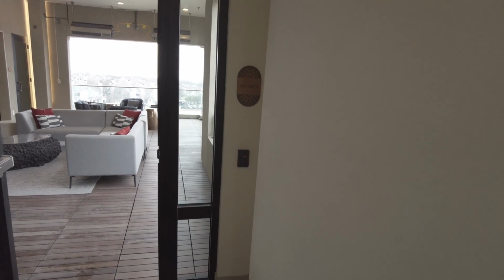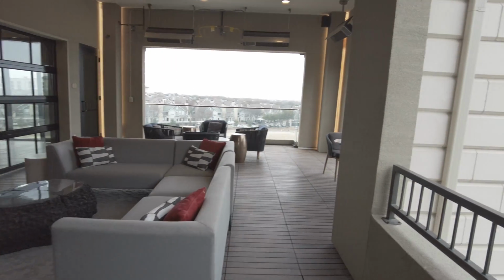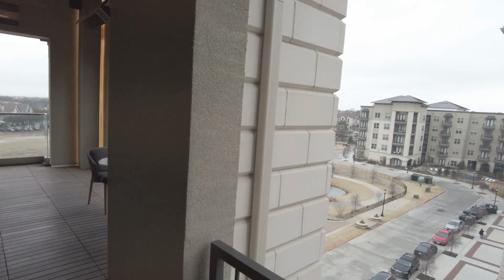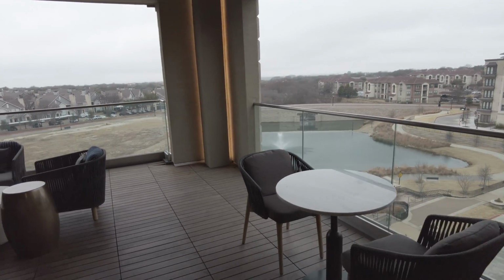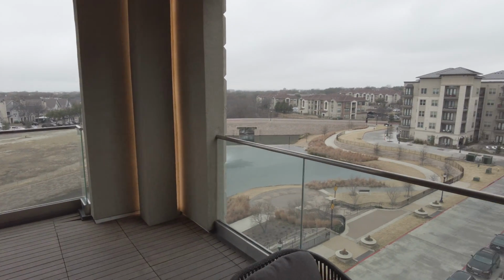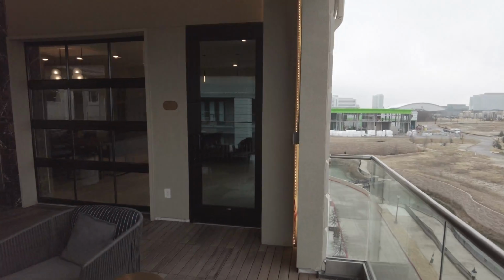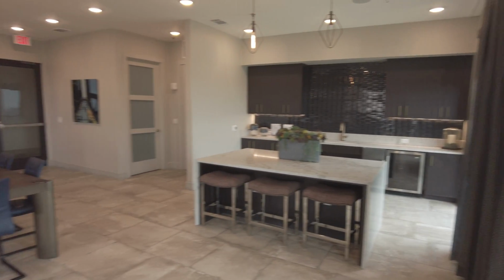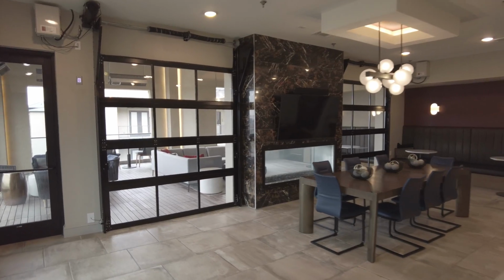Lucia Apartments | Frisco TX | Sumptuous Sky Lounge!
Need another great place to relax and get some sun? Use the so pretty sky lounge at the Lucia!
The Lucia is a beautiful, recently built luxury apartment in Frisco TX.

Ready to find out more about this beautiful apartment?
Please use our service: Uptown101.
We are the premiere leasing service in the Dallas TX Area.